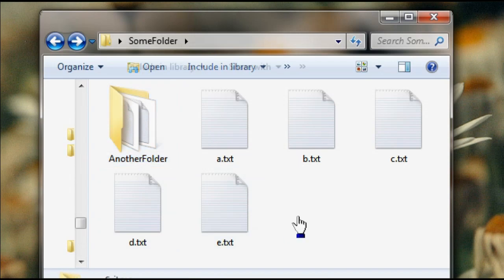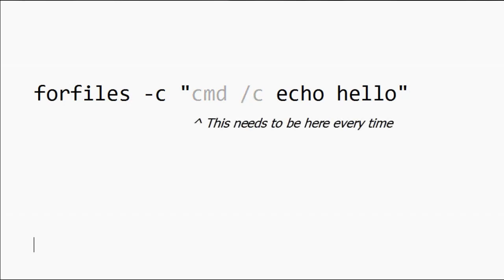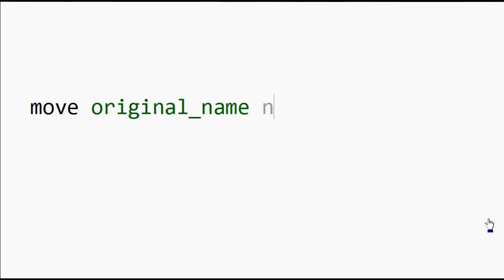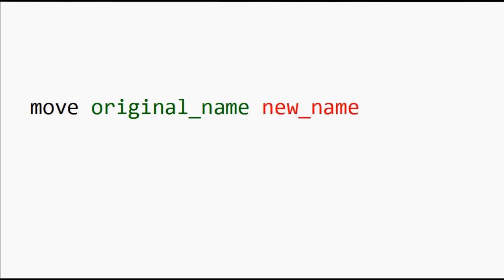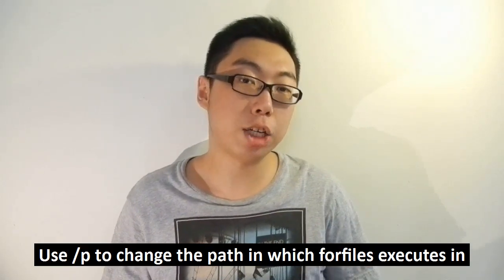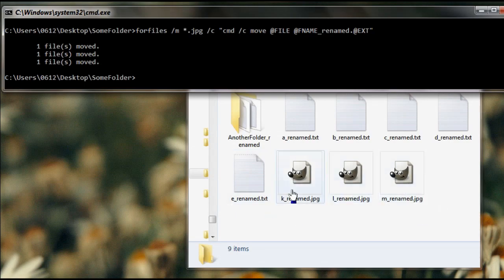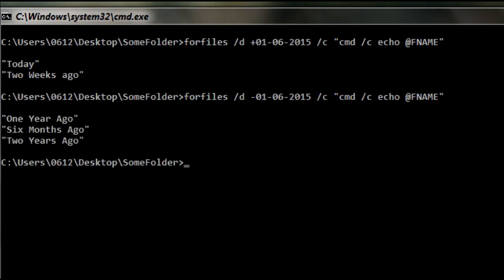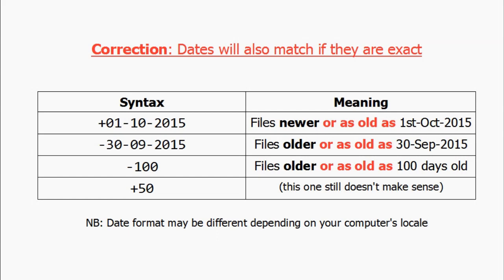The Forfiles Command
Today, we look at an interesting command available for the command line that is actually pretty versatile!

= 0612 TV =
0612 TV is your one stop for general geekery! Learn about a variety of technology-related subjects, including Photography, General Computing, Audio/Video Production and Image Manipulation!